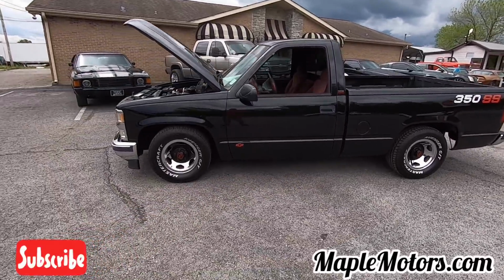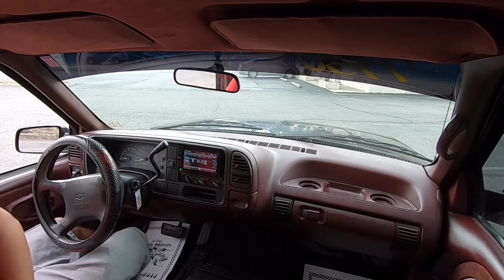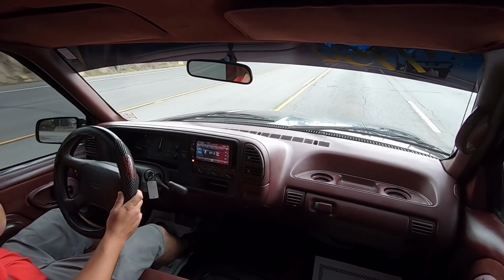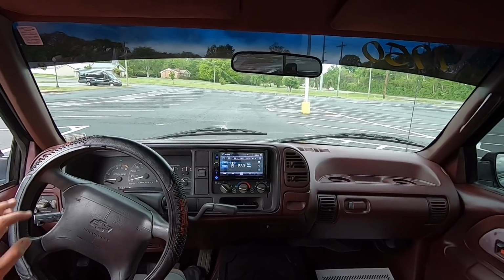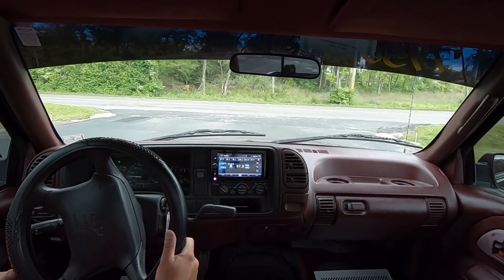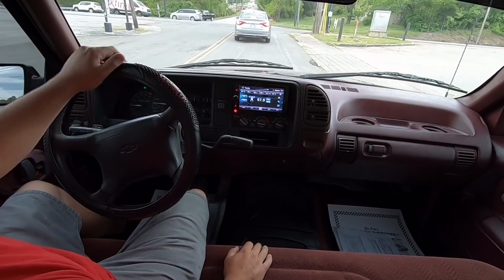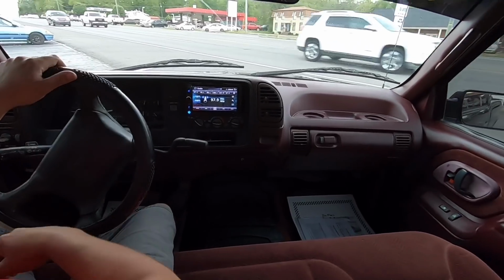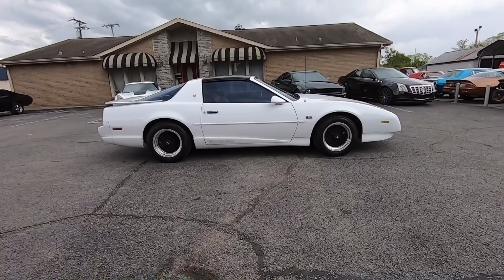Test Drive 1996 Chevy Silverado 1500 SOLD $7,950 Maple Motors #378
1996 Chevrolet Silverado 1500
V-8 engine, automatic overdrive transmission, power steering, power disc brakes, air conditioning, cold air intake, Magnaflow muffler, power windows, power locks, tilt steering, CD/DVD player, tint, billet grill, lowered suspension, 15" chrome wheels. Stock#569 $7950

Web: Maplemotors.com
 TN residents,